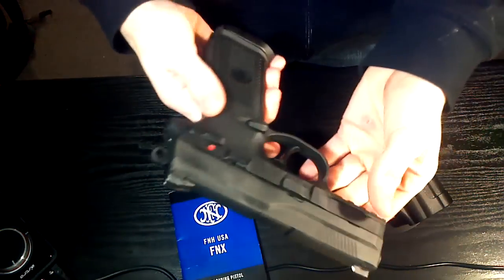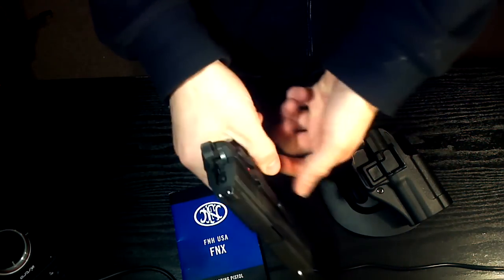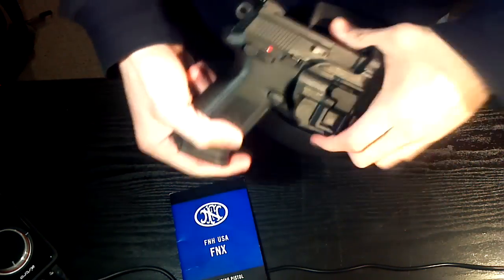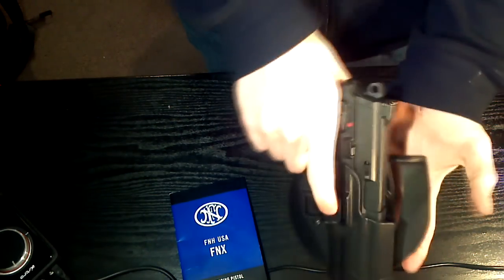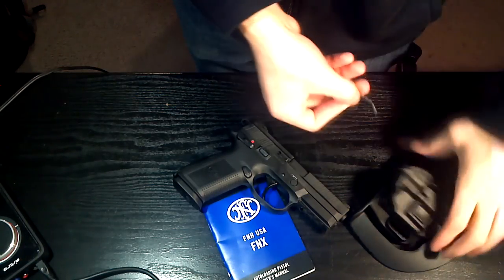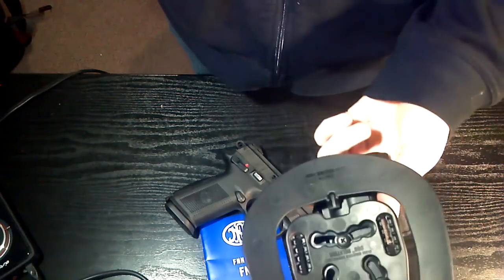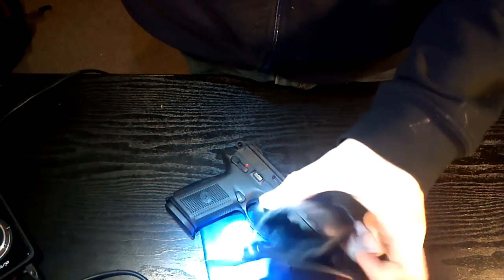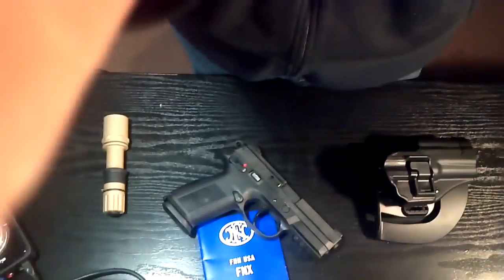FNX-9 Serpa Holster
Okay, this is a crap video, I am sorry. It didn't work out as well as I thought it would.

That being said, I thought I would make a video on the holster I bought for my FN FNX-9mm.

The BlackHawk Serpa holster for the Springfield XD .45cal fits this gun really well out of the box. It did rattle quite a bit though.

After inserting velcro on the inside and removing the retention (not the locking) clip, the gun now fits the holster very snug.